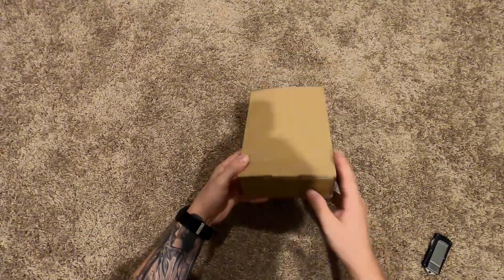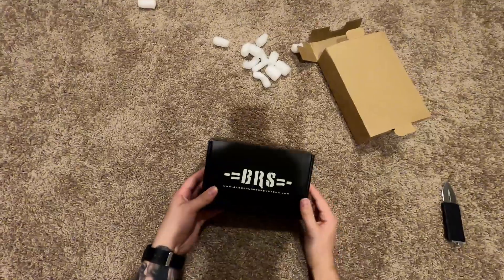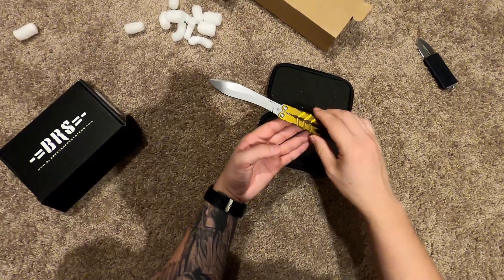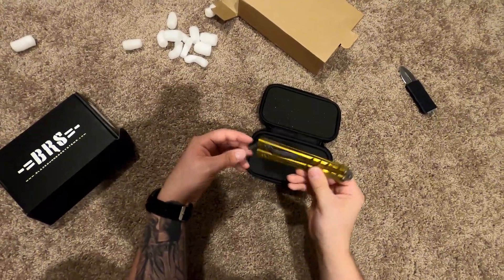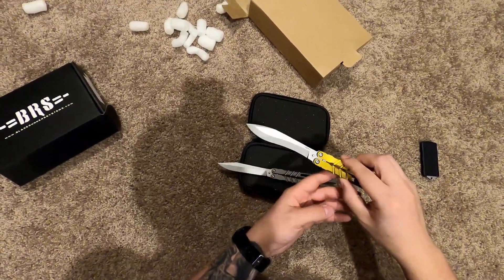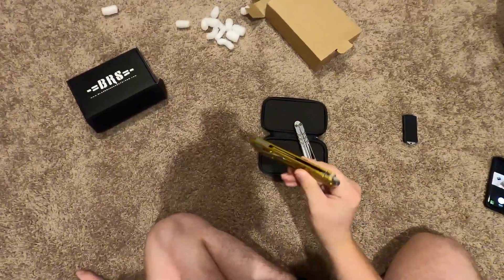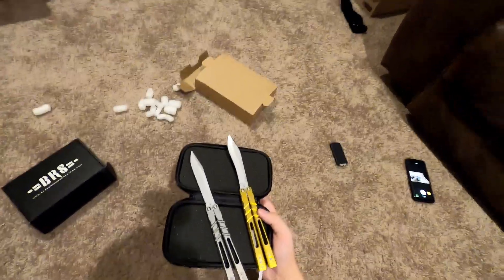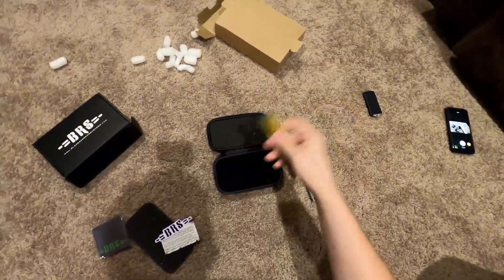Alpha Beast Kukri Unboxing And First Impressions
Just a quick unboxing of the kukri alpha beast. I gotta say so far im loving this knife.